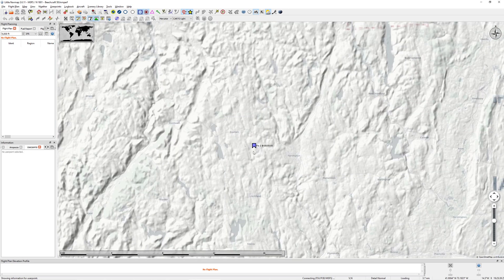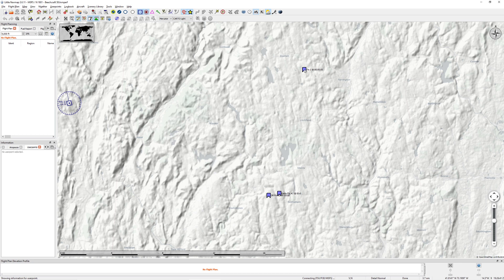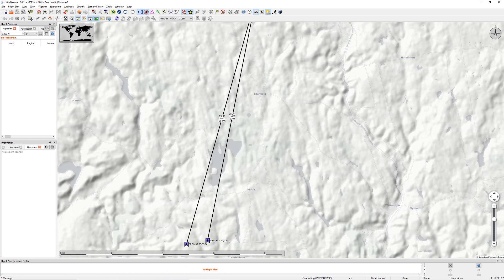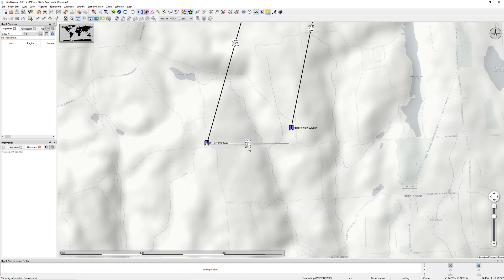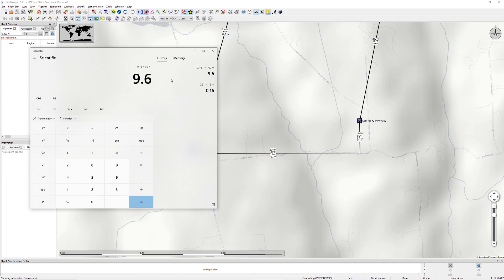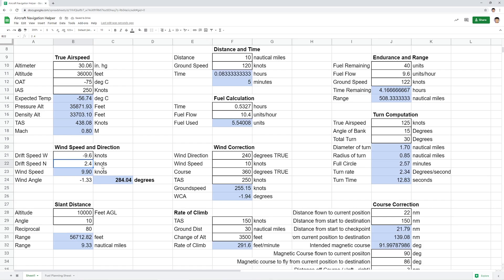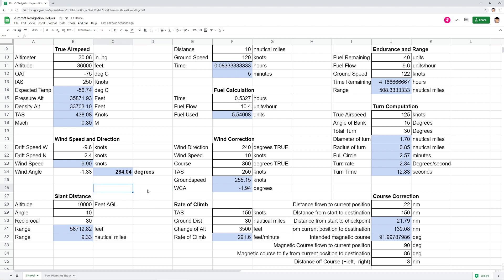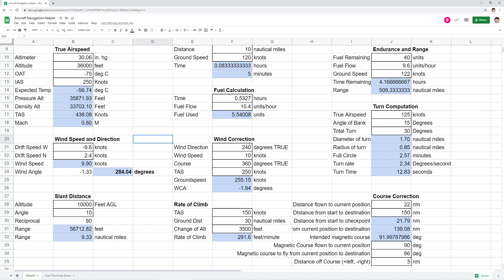MSFS & Littlenavmap - Determining wind speed and direction during flight.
In this video we take on the classic challenge of determining wind speed from observations.  In this case, we combine a predicted position against a true position with some quick time calculations.